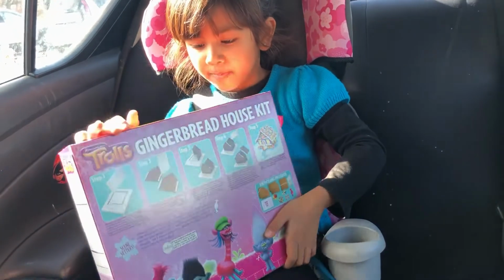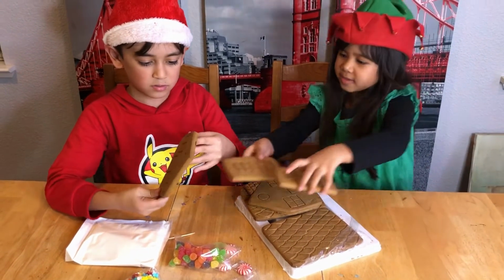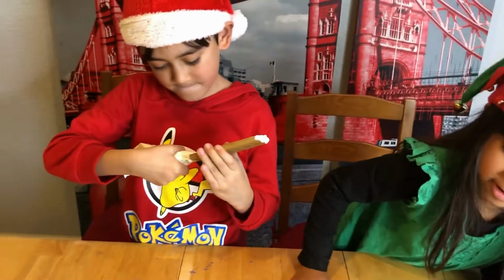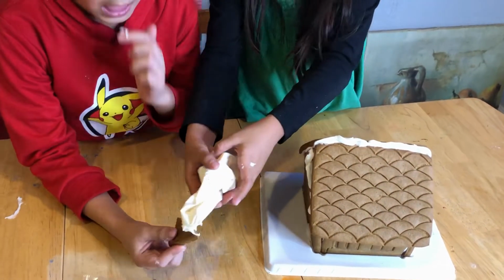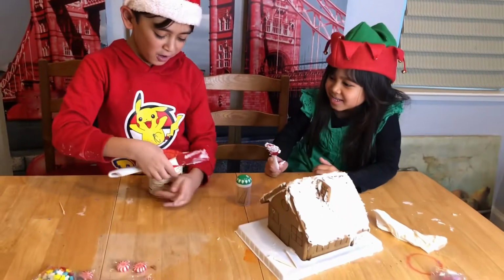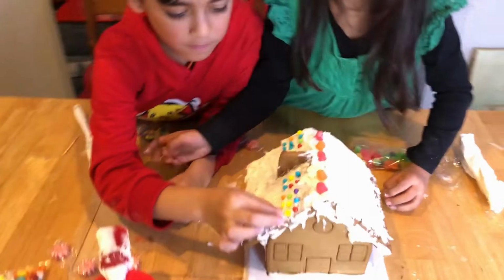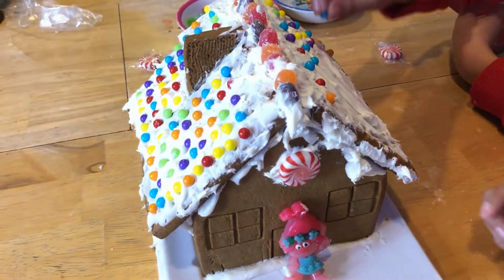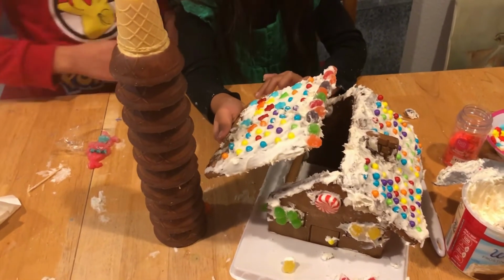Trolls Gingerbread House (Christmas DIY Crafts)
Trolls Gingerbread House Christmas DIY Crafts where Foodie Babies Nico & Suri attempt to make a gingerbread house.